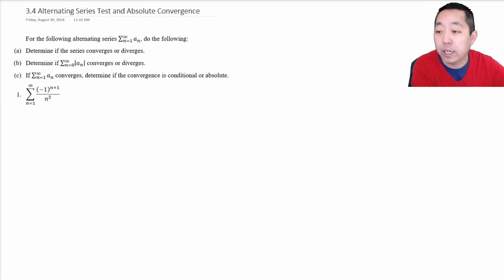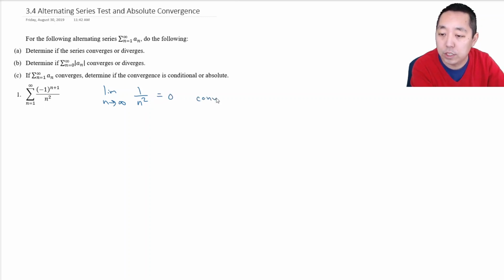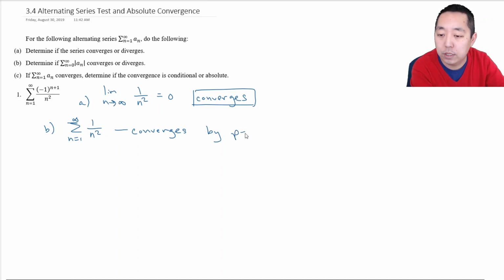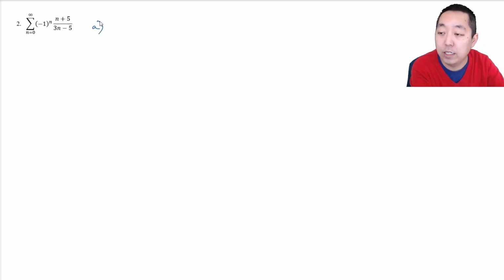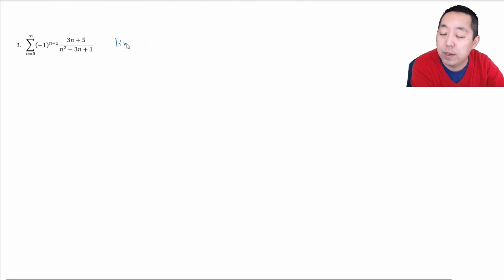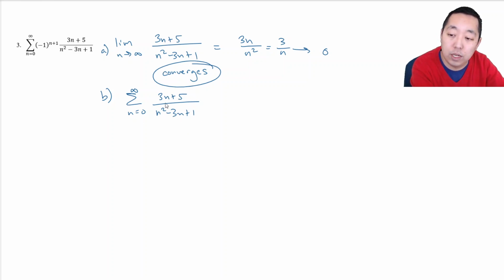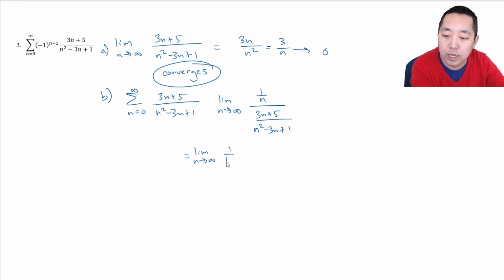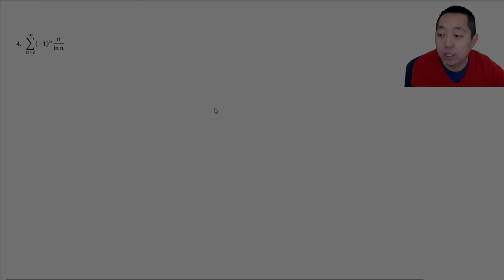Calculus 2: Alternating Series Test Examples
Here I walk through the examples of using the alternating series test. This is only a preview, and I go through over 650 Calculus examples and solutions on my website.